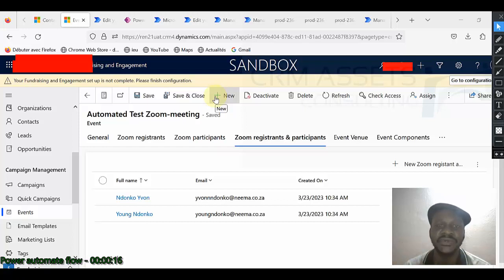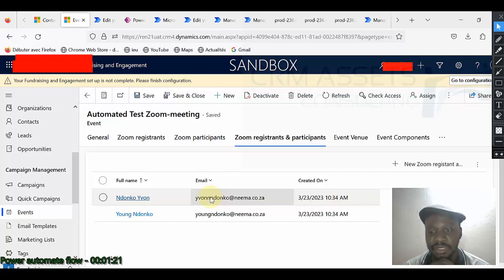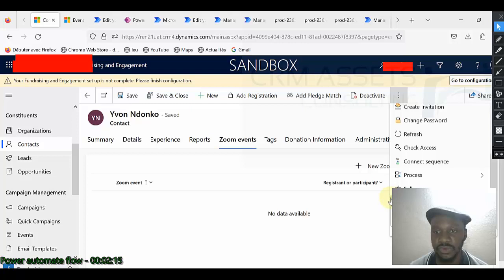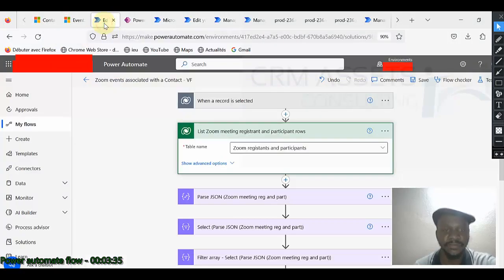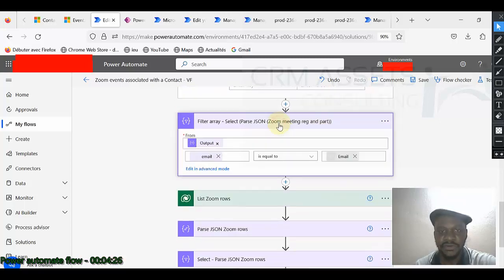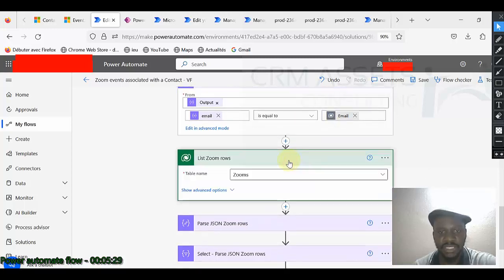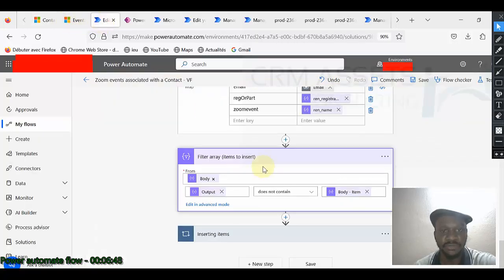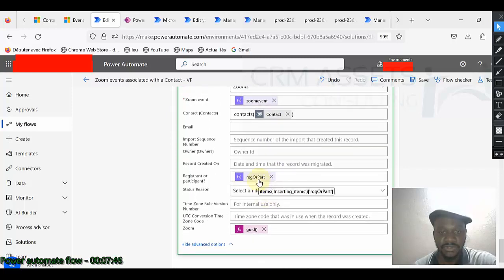Events associated with a contact.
This video shows you how to retrieve all events associated with a contact using power automate flow.
You can use the below link to access the playlist containing all automations.